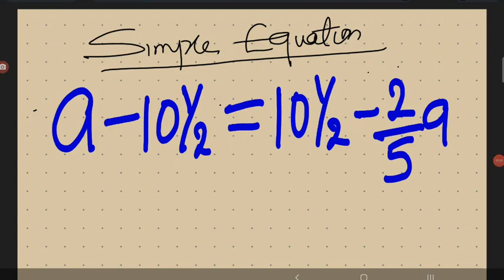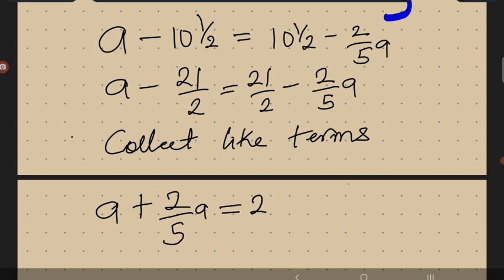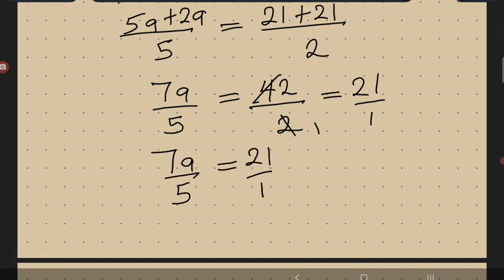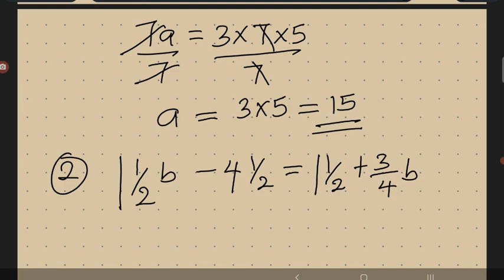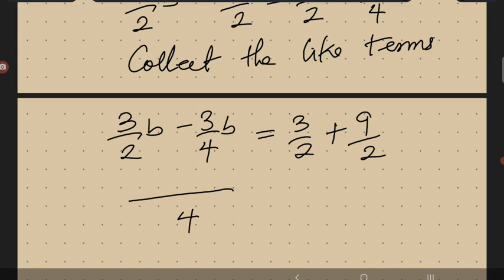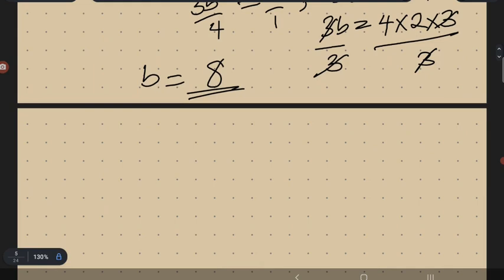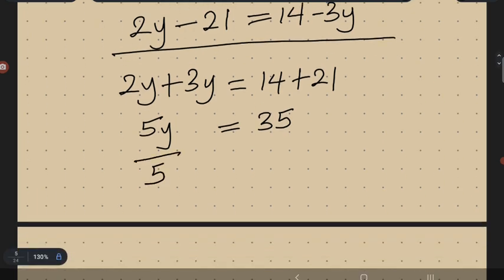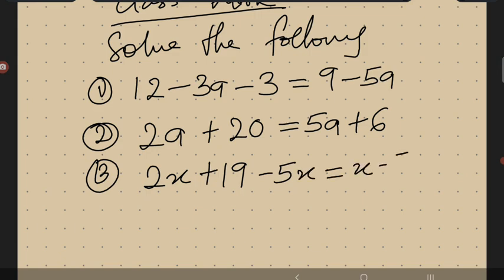Simple equations| Learn Algebra Step by Step. Module 1. SS1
Struggling with simple equations? This lesson is designed for secondary school students and beginners who want to understand algebra in a simple and practical way.

In this video, you will learn:

What a simple equation is

How to solve one-step and two-step equations

The balance method of solving equations

Worked examples from easy to challenging

Practice questions with complete solutions

This lesson is suitable for JSS and Senior Secondary School students, WAEC, NECO, BECE, and other examination candidates.